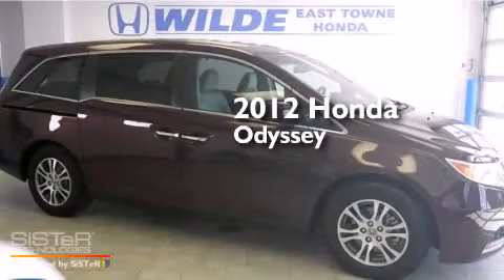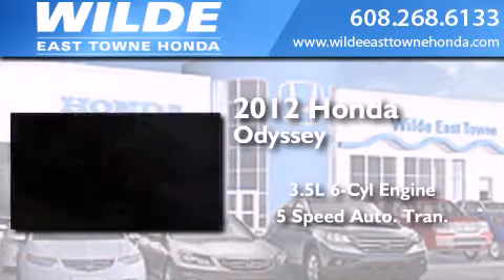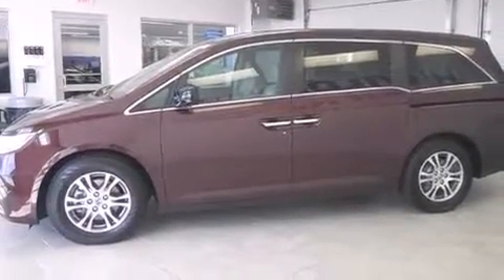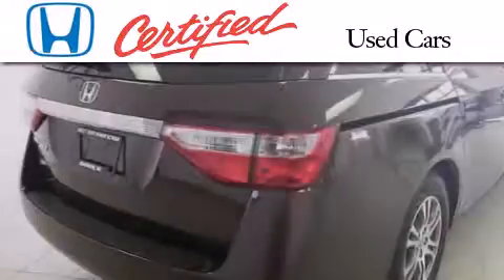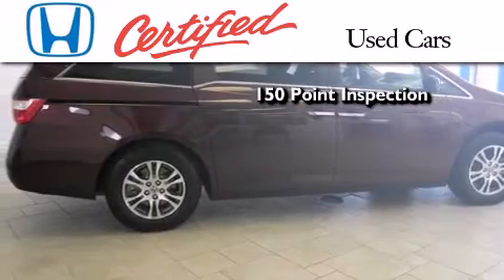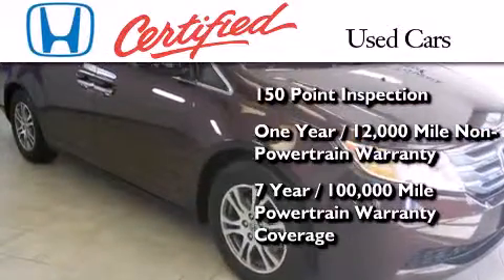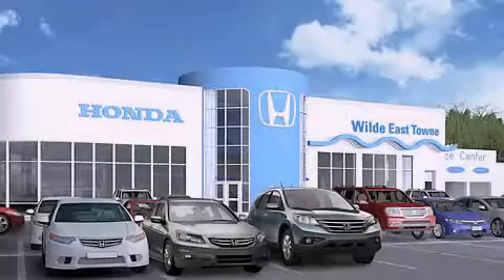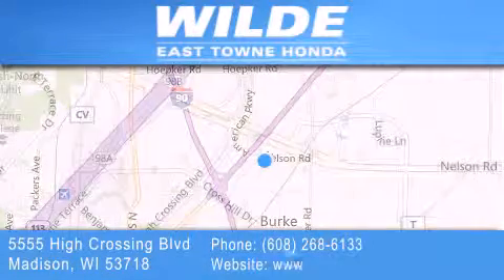2012 Honda Odyssey Monona WI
We have been honored to serve the Madison WI area , we promise that your experience at our dealership will exceed your expectations ! Year : 2012 Make : Honda Model : Odyssey Engine : 3.5L V6 Trans . : Automatic 5-Speed Exterior : Dark Cherry Pearl II Miles : 1,236 Stock : 11304A Wilde East Towne Honda 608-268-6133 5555 High Crossing Blvd.